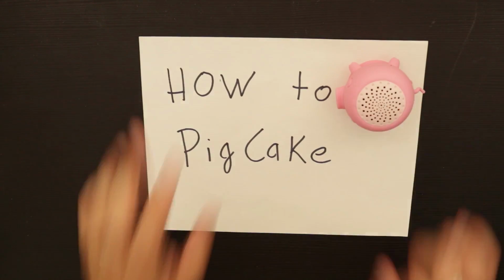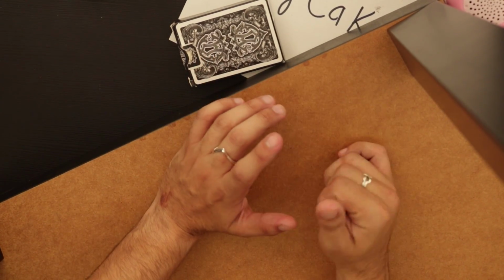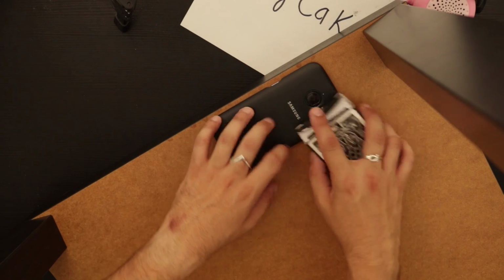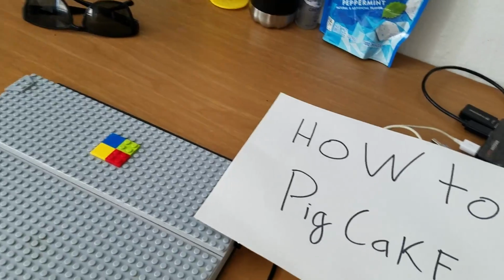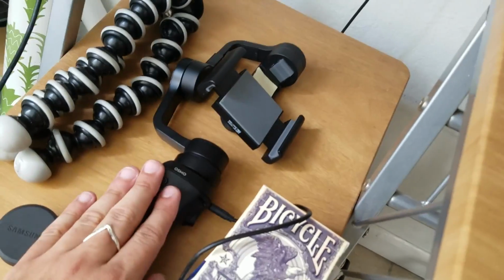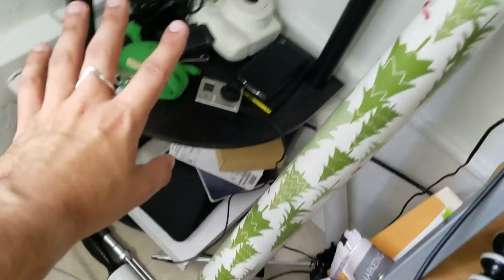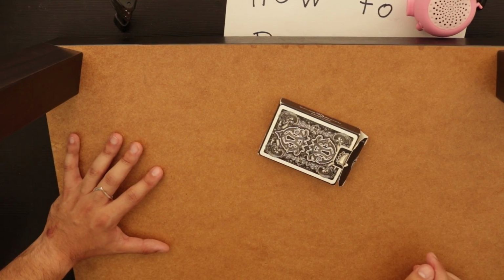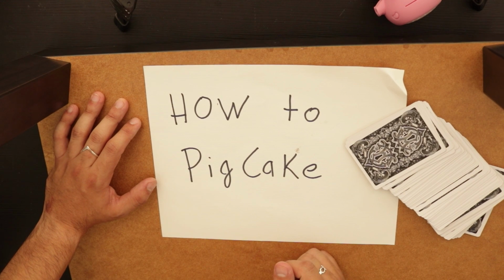HOW TO BE A PIGCAKE Tutorial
THIS IS AN OFFICIAL GUIDE ON HOW TO BECOME A PIGCAKE AND BECOME THE LIFE OF THE PARTY. PEOPLE WILL LOVE YOU AND YOUR CARD MAGIC. Also a tour of PigCake Studios.

Shit I Use to film (love tech but only need what gets the job done):
Cameras:

Rich Korona
August Heegard
Matrien Brouwer
Joey Arredondo
Charlie Phillips
Joakim
Vladimir Luss
Julien Moroz
Sebastien C